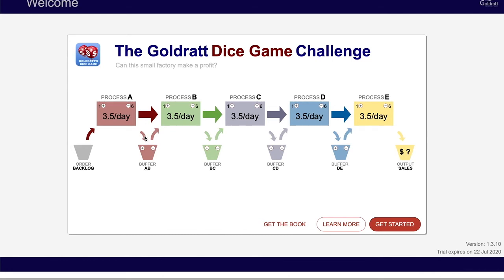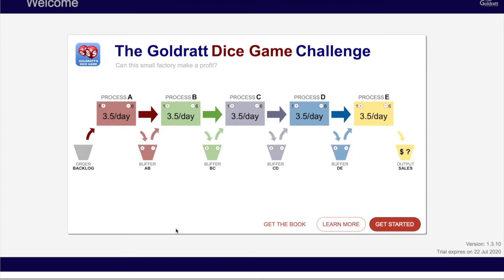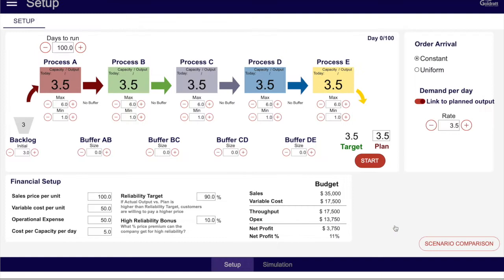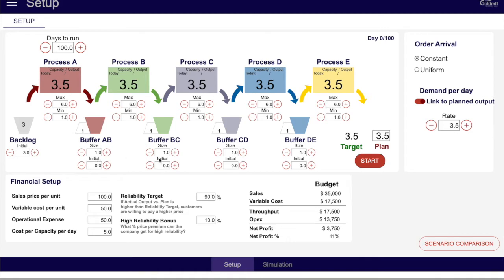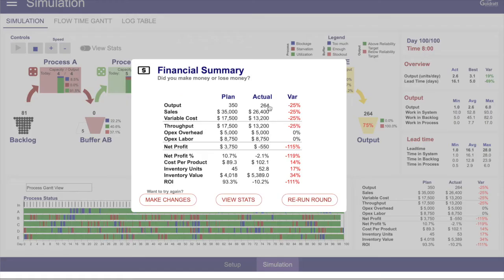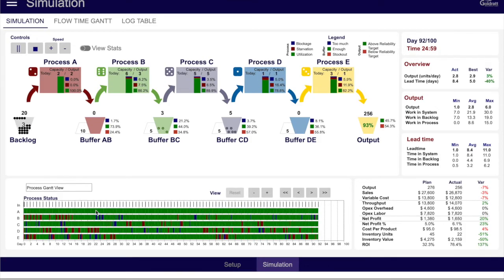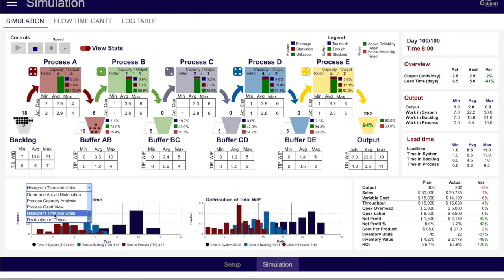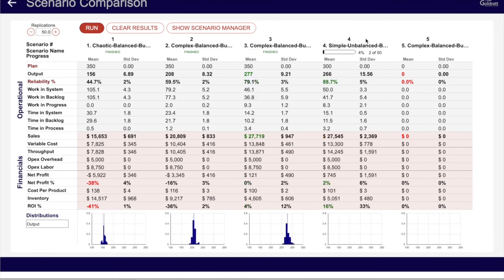Demo of the Goldratt's Dice Game Challenge by Dr. Alan Barnard, CEO of Goldratt Research Labs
In this video, Dr. Alan Barnard, CEO of Goldratt Research Labs presents a demo of their Goldratt's Dice Game Challenge.

The Dice Game was introduced in one of the best selling business books of all time, THE GOAL, authored by Dr. Eli Goldratt